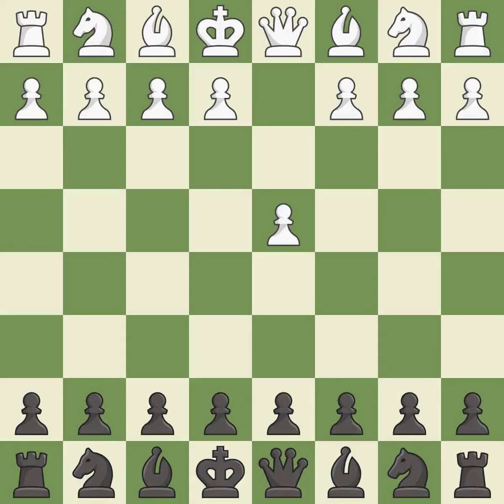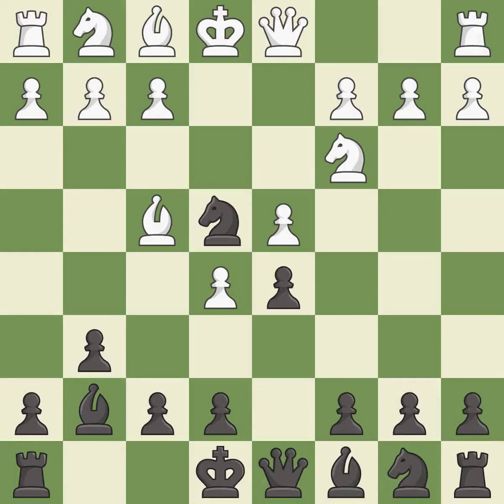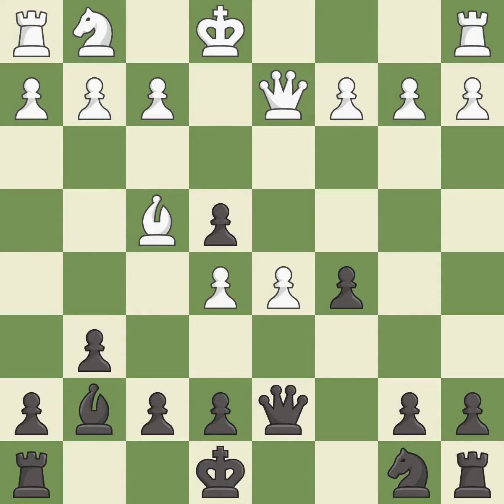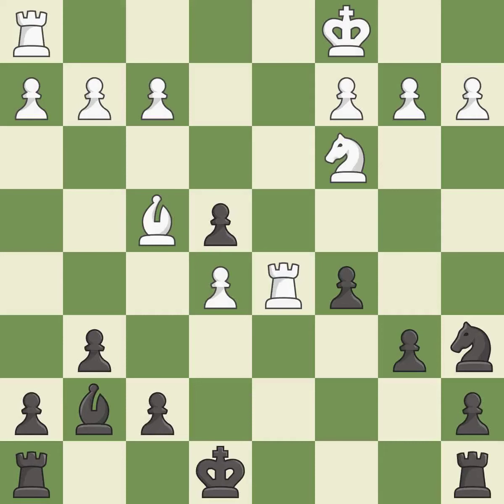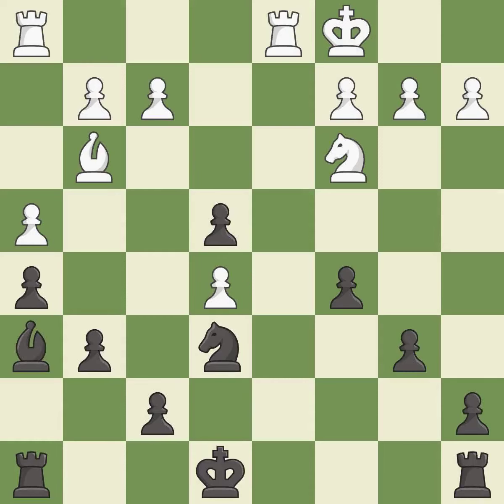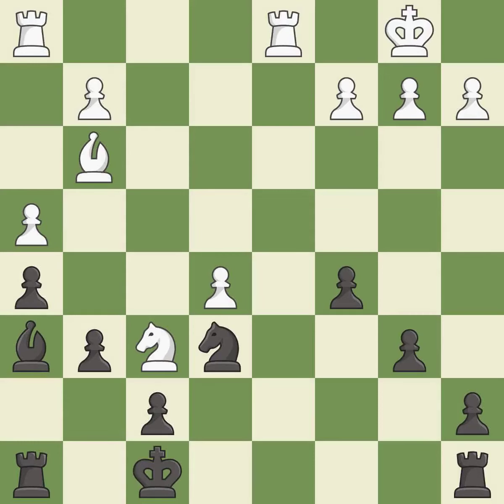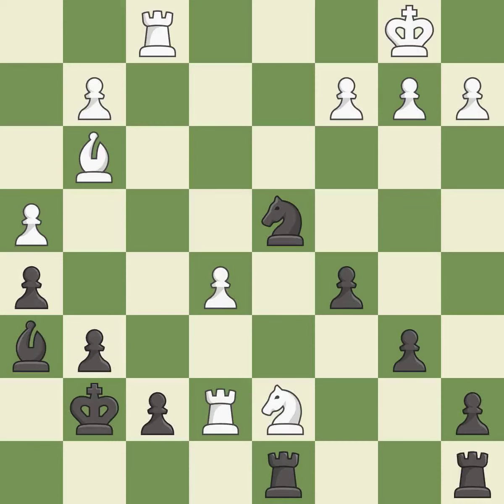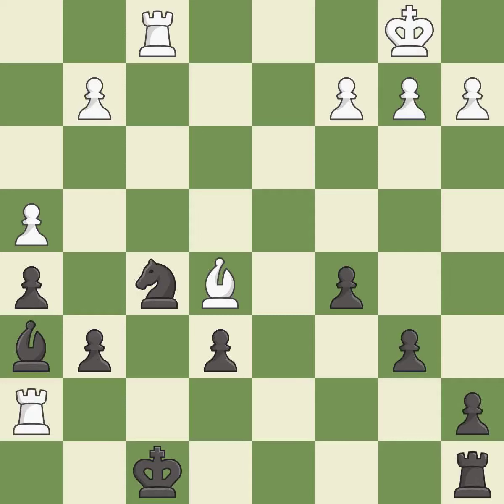Indian Game Event: Bundesliga 2018-19